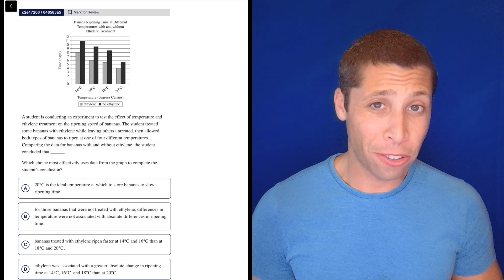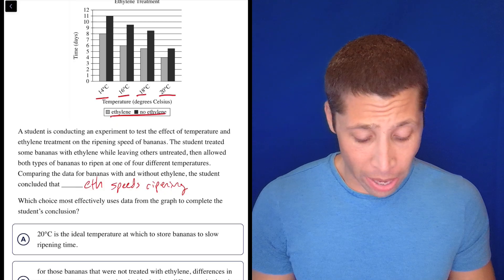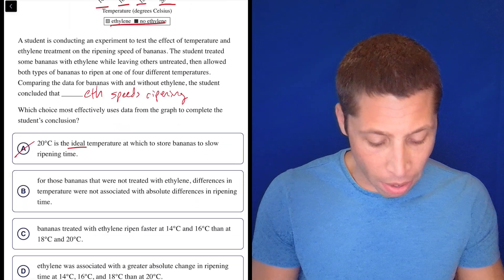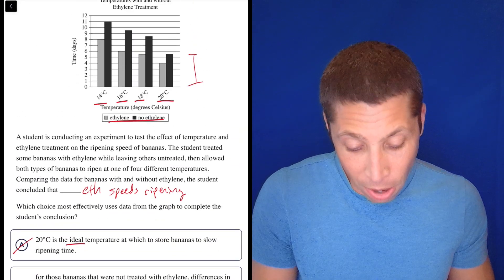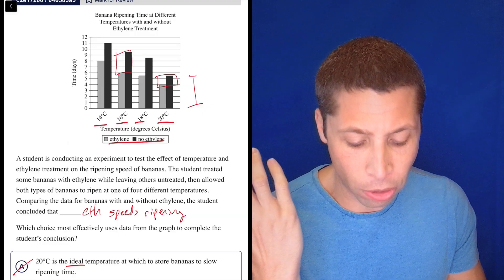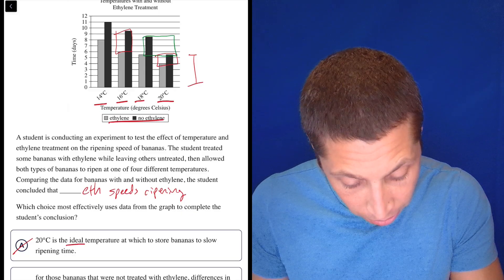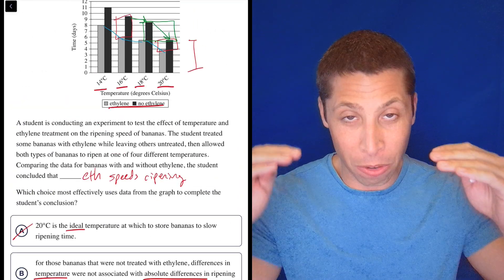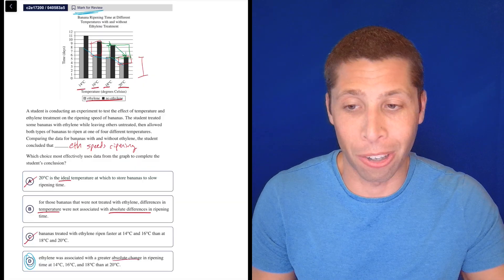Graph/Chart Passages (SAT Question Bank c2e17200/040583a5)